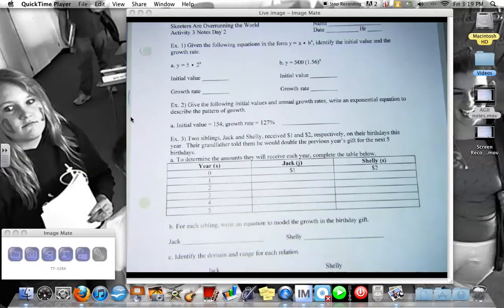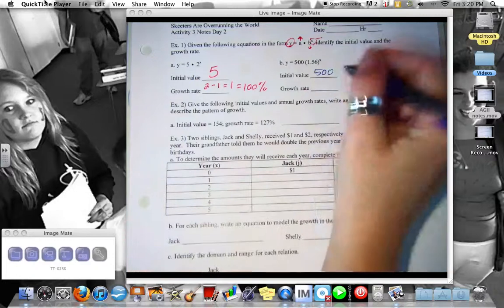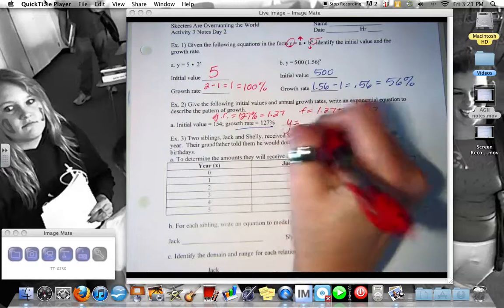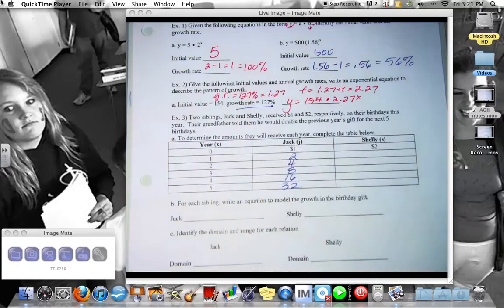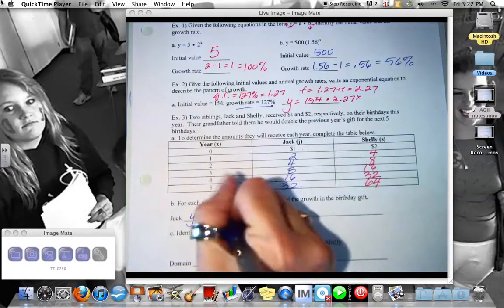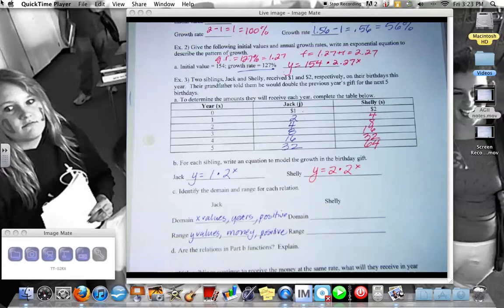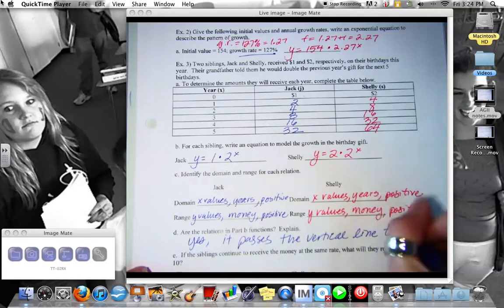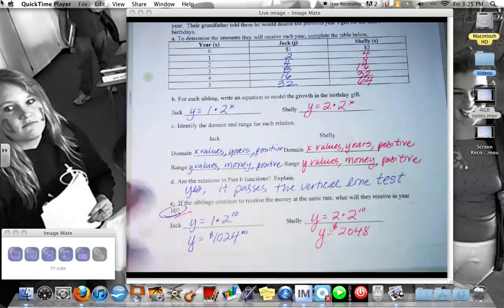Initial value and growth rate notes